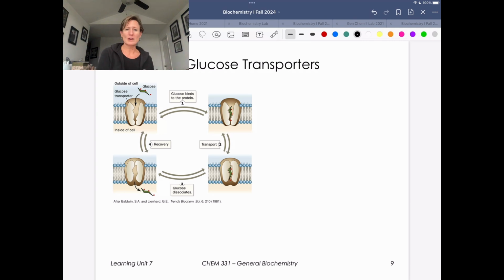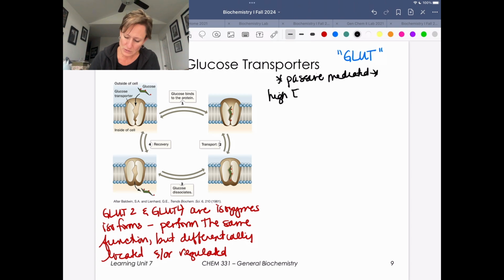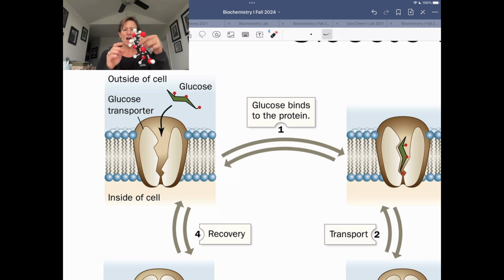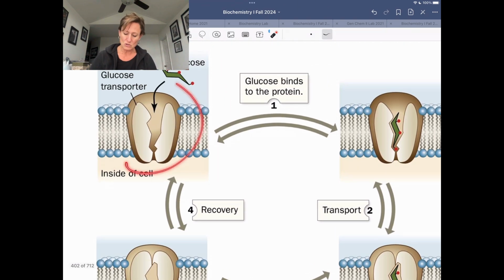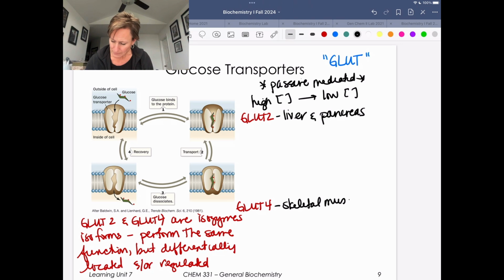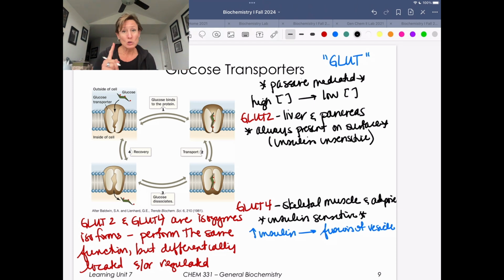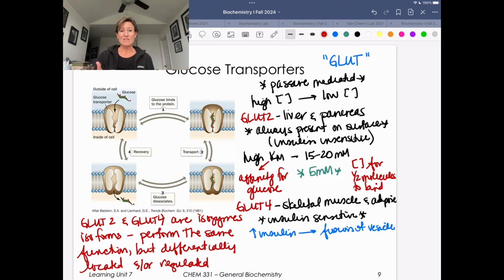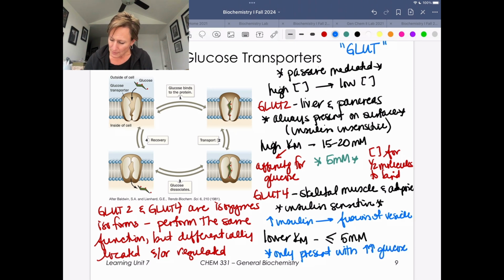GLUT2 and GLUT4 Transporters